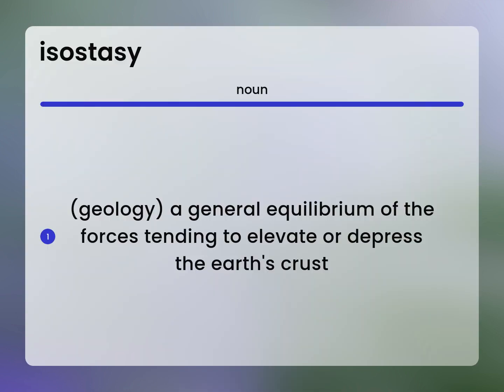Isostasy | definition of ISOSTASY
ISOSTASY in the dictionary

Susan Miller (2023, May 12.) What is Isostasy definition?